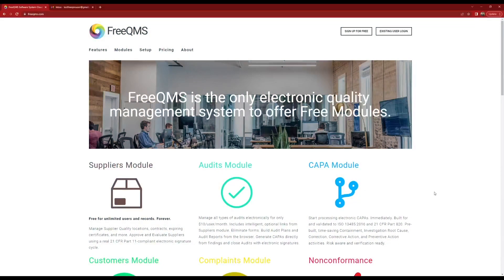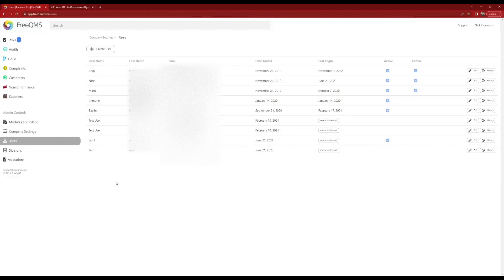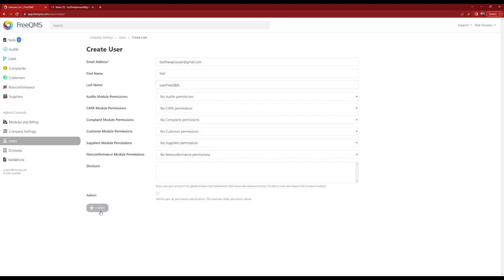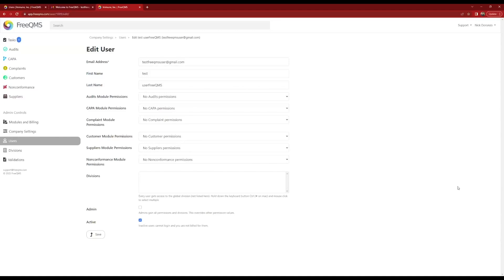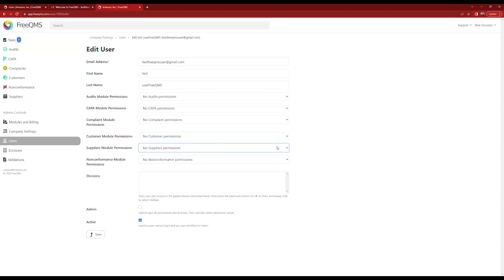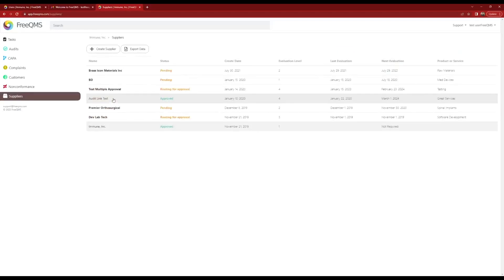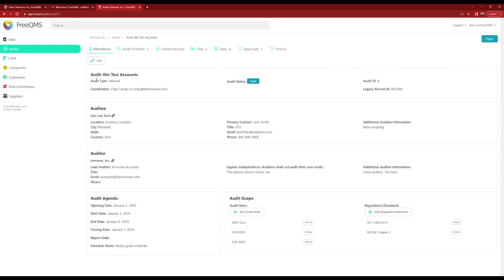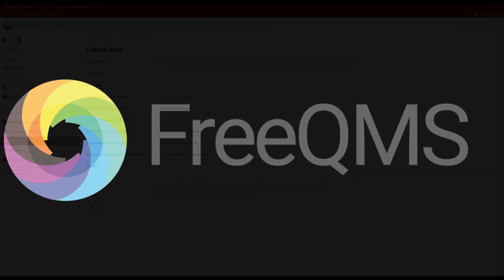User Setup in FreeQMS - Free Quality Management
In this informative video, we guide you through the seamless process of creating users in FreeQMS, the ultimate Quality Management System. Discover how easy it is to onboard team members and empower them to collaborate effectively within the system.

Key Highlights:

User Creation Made Simple: Learn the step-by-step process of adding new users to FreeQMS, ensuring quick and hassle-free onboarding.

User Roles and Permissions: Explore the various user roles available in FreeQMS and how to assign appropriate permissions to each role, maintaining data security and access control.

Collaboration and Communication: Witness how FreeQMS facilitates seamless collaboration among users, promoting effective communication, sharing of information, and teamwork.